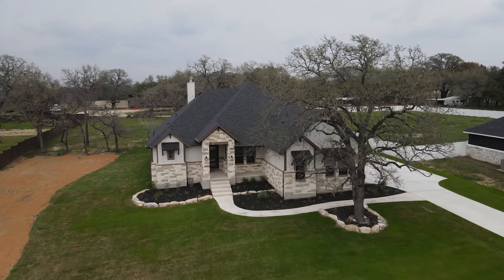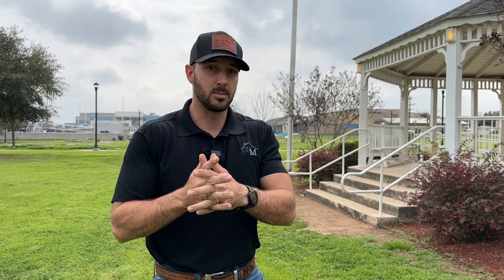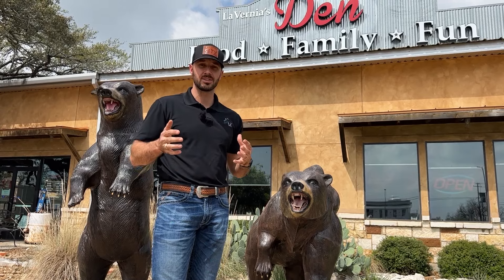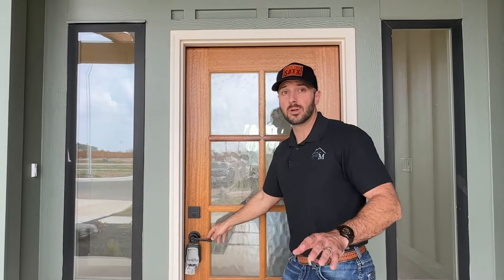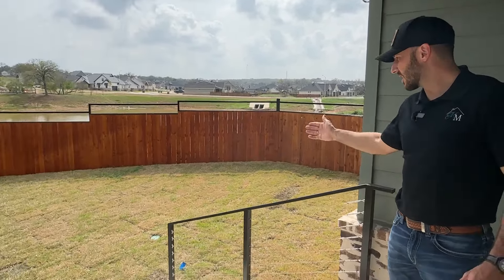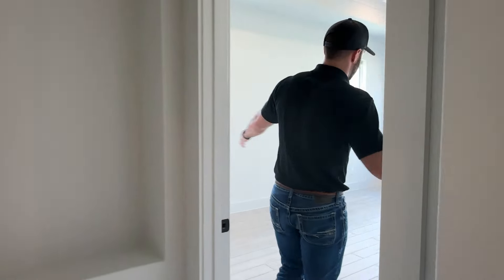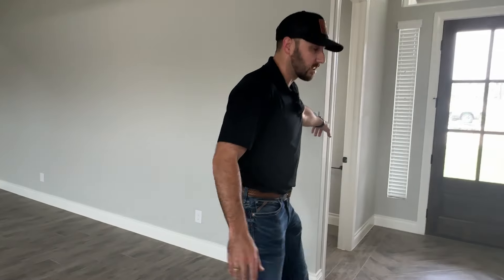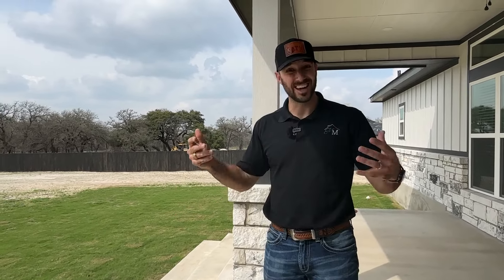San Antonio's Best Kept Small Town Secret... La Vernia EXPLAINED!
The San Antonio, TX suburbs are some of the most popular places to move to in the entire state of Texas and the entire country! But if you are looking at moving to a San Antonio Suburb, you have to consider the outstanding small town of La Vernia, Texas! It is not a place that is exploding with growth, nor does it intend to, but La Vernia has some amazing new construction homes on 1 acre or more lots, is completely full of high quality homes, and is one of the most affordable places to buy these beautiful custom homes in the entire area! If you are considering a move to La Vernia or if you live in San Antonio already and are just wanting to see what La Vernia is all about, check out this video now!

If you're MOVING TO SAN ANTONIO, TEXAS. Give us a call!

Work with the Life in San Antonio Texas Home Group!

📲 We are absolutely obsessed with helping people here in San Antonio Texas and moving to San Antonio Texas! We get calls, texts, and emails every day from people just like you moving here and we absolutely love it! If you are moving here to San Antonio, TX or any of the surrounding areas, we can help with any questions you have and make this move and San Antonio Real Estate purchase a smooth and easy process!

❓❓❓Questions? Click ⬇️HERE ⬇️ to Schedule a No Pressure, 1-on-1 Call!❓❓❓